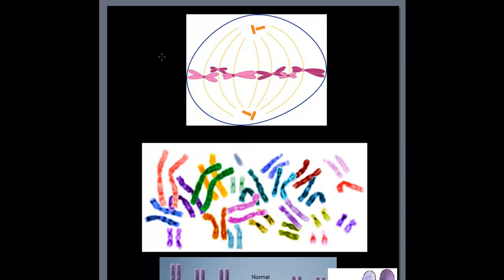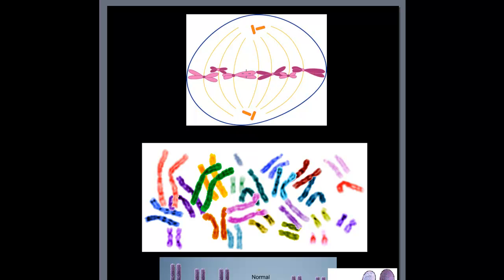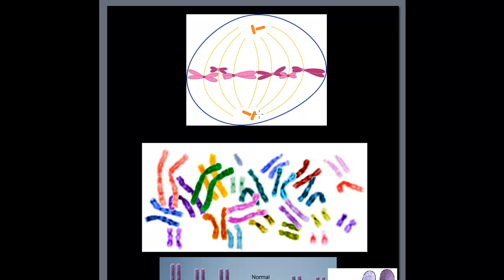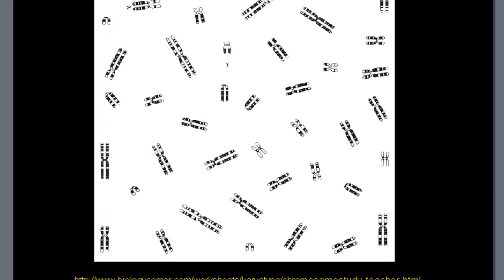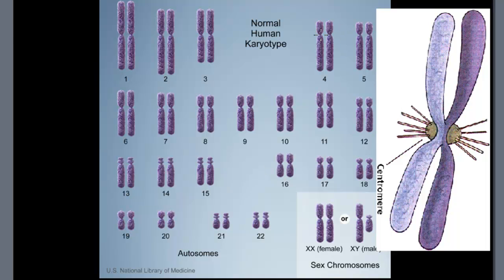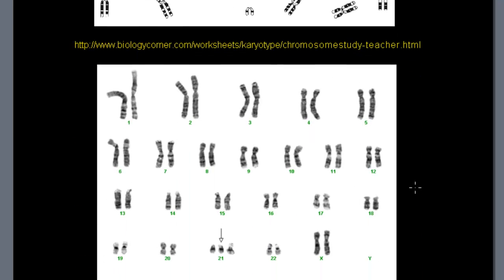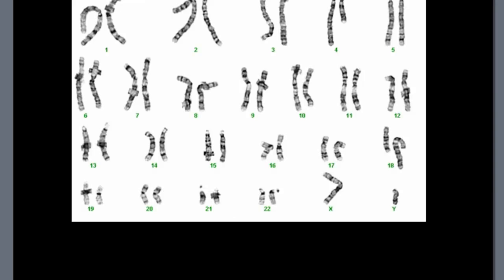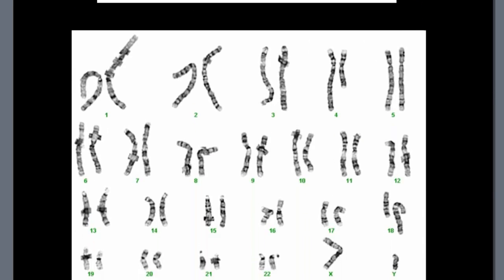Karyotyping - Gender & Normal vs Abnormal Determination.mp4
Looking at the basic karyotyping process then determining the gender of the critter in question then looking for general & obvious normal vs abnormal chromosomal appearances.